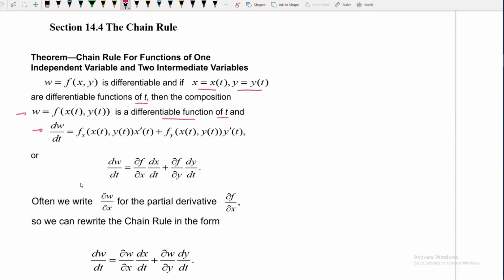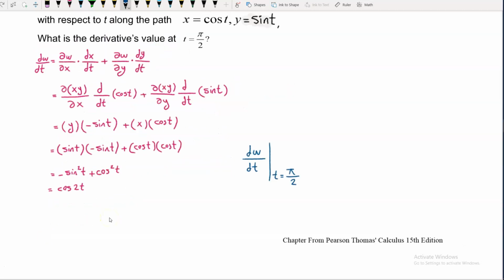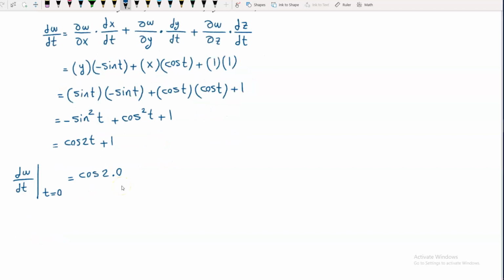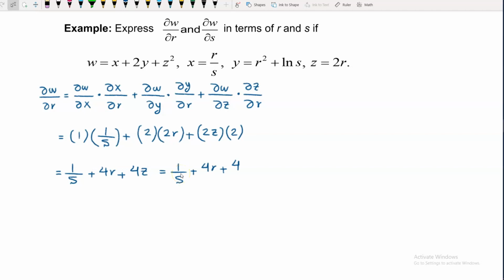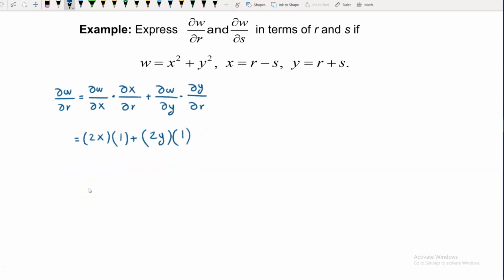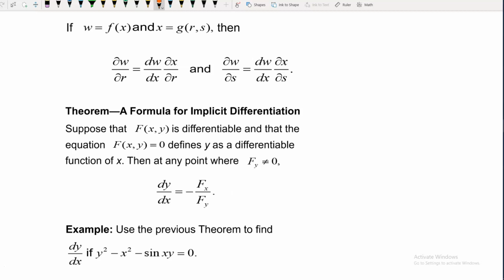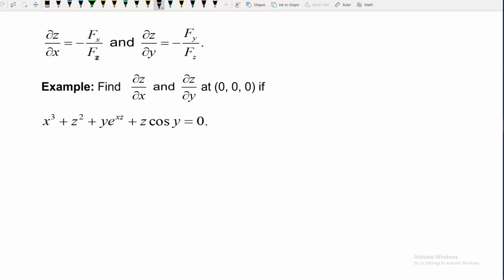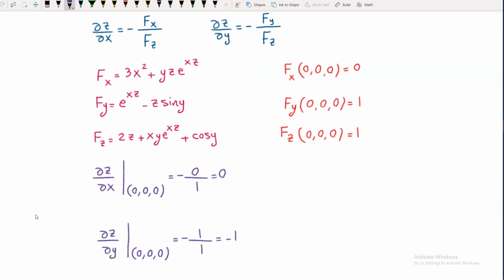Multivariable Calculus 14.4 – The Chain Rule